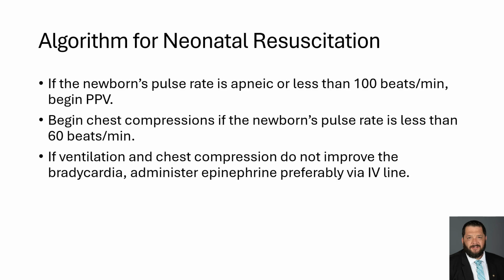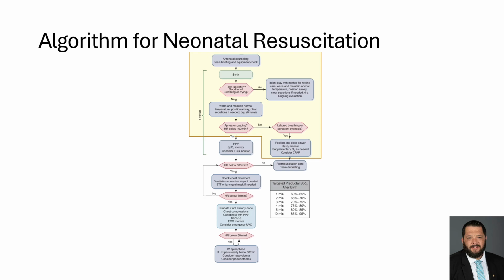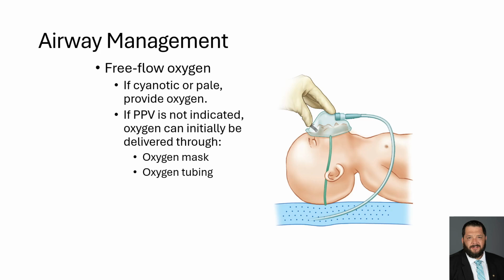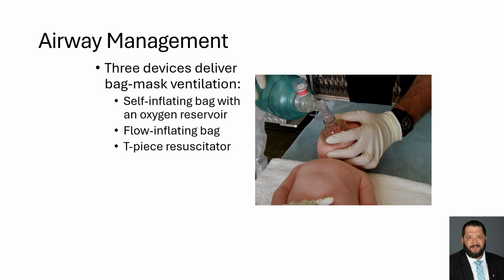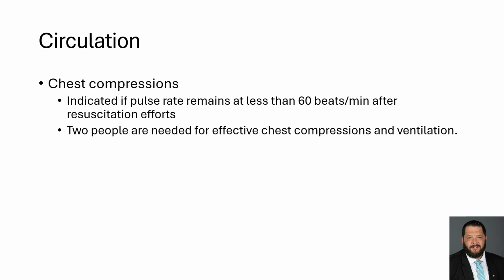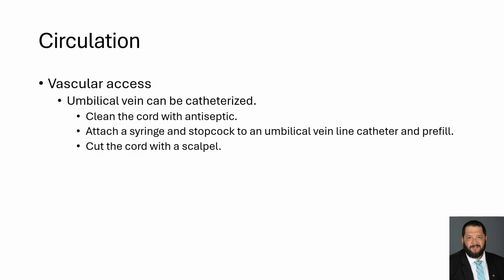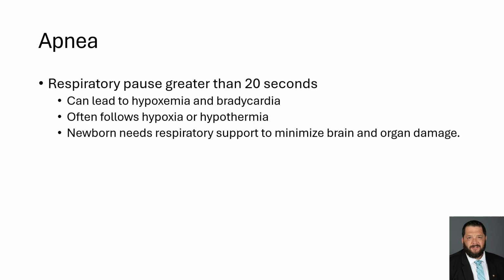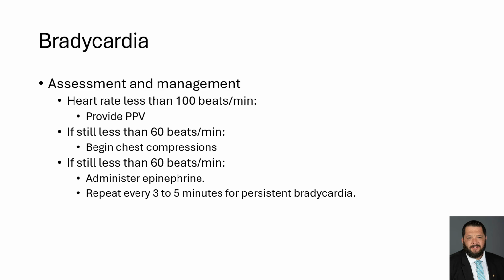Neonatal Resuscitation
This lesson outlines the critical steps and considerations for neonatal resuscitation, a low-frequency, high-acuity skill essential for paramedics. Early and effective intervention, guided by up-to-date guidelines, significantly impacts the outcome for newborns in distress..